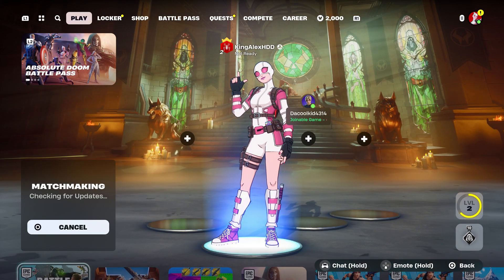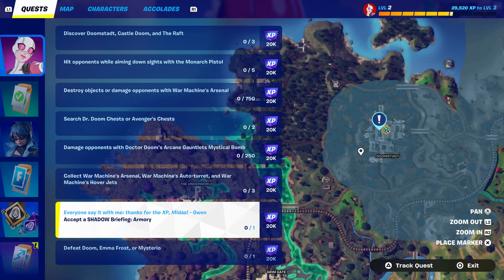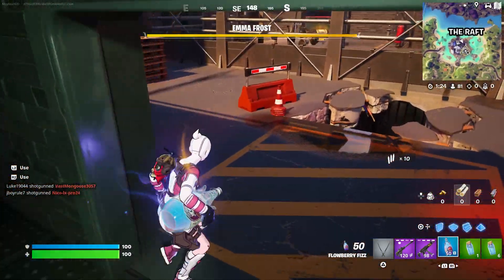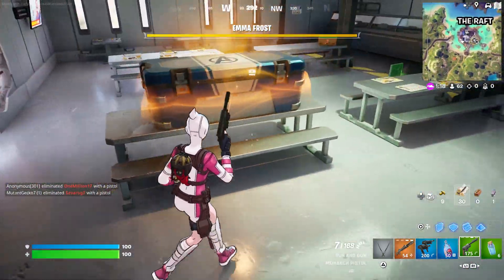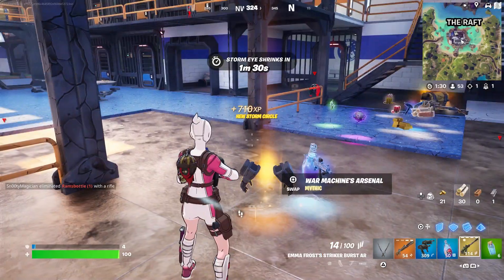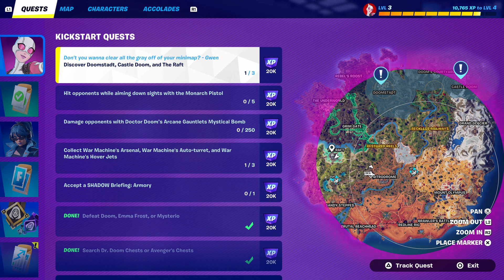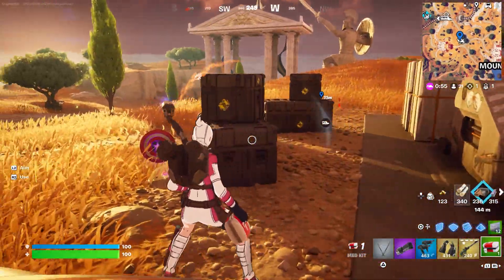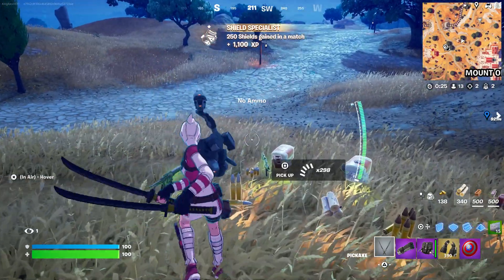Where to find ALL Dr. Doom Chests Location in Fortnite! (How to Get Dr. Doom Chests Location)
What’s up guys in this Fortnite battle royale video I’m gonna be showing you guys Fortnite in Fortnite battle royale for Battle royale and Dr. Doom Chests Mythic which is a Dr. Doom Chests and is Dr. Doom Chests with a Location and Locations for Dr. Doom Chests Fortnite which is Fortnite Dr. Doom Chests is Dr. Doom Chests and Dr. Doom Chests Fortnite is Dr. Doom Chests Fortnite map and Dr. Doom Chests Fortnite chapter 5 is Dr. Doom Chests and Dr. Doom Chests is the Dr. Doom Chests for Fortnite Dr. Doom Chests which is honestly amazing. Hopefully you guys enjoyed this video!